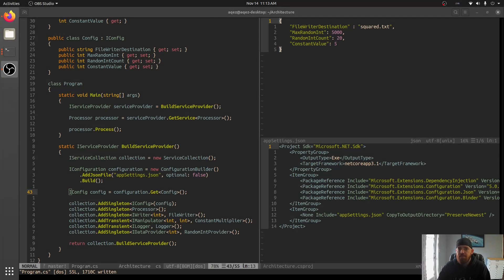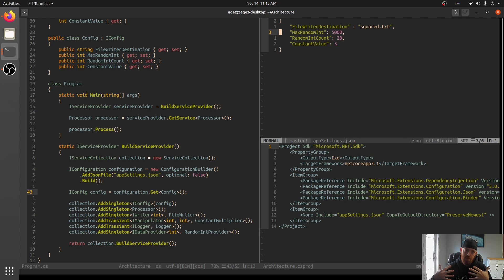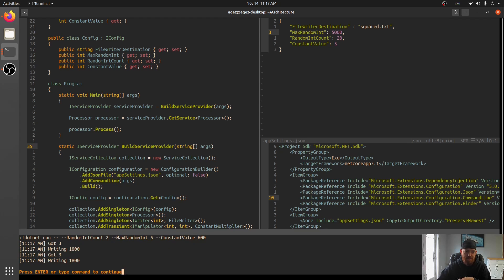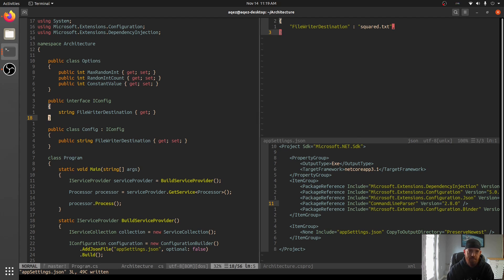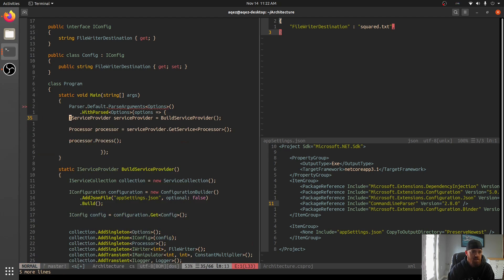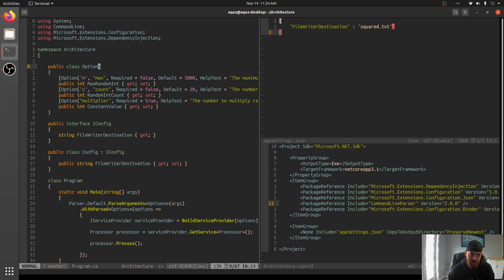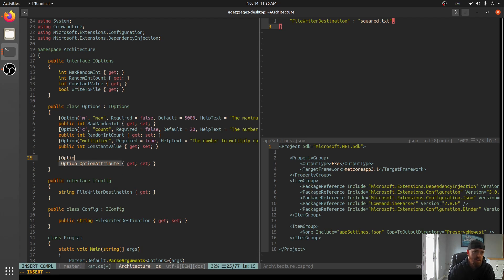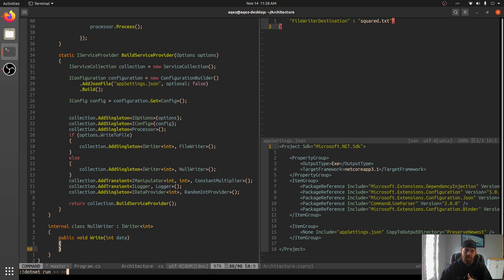Better C# - Command Line Arguments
We talk about how to structure a program to receive command line arguments easily with two different frameworks, Microsoft.Extensions.Configureation.Commandline and CommandLineParser.